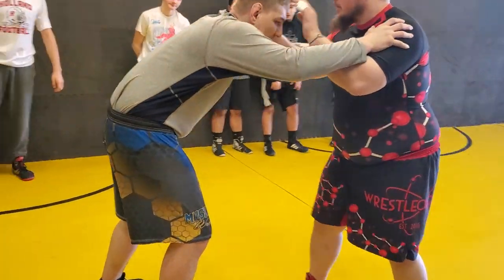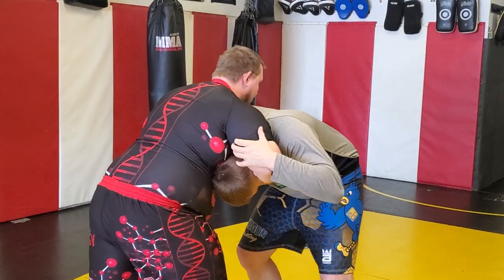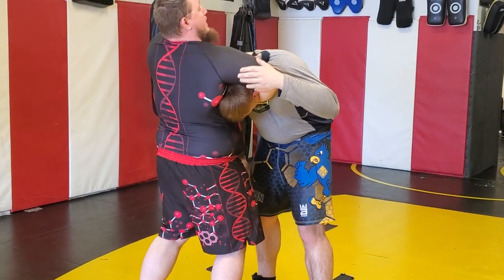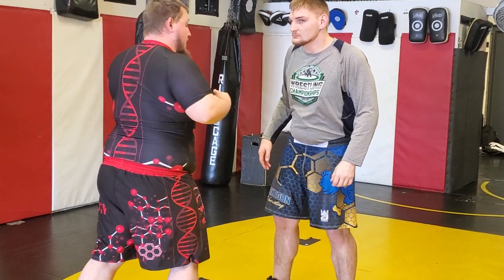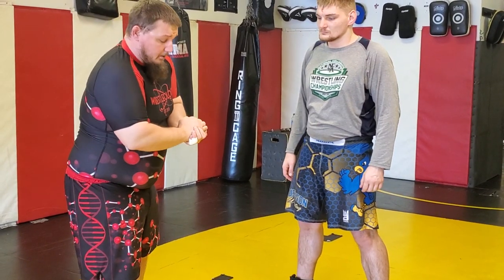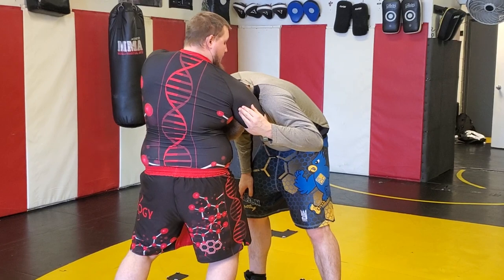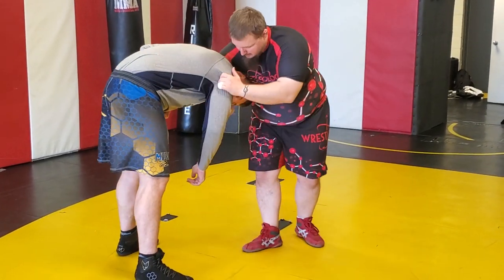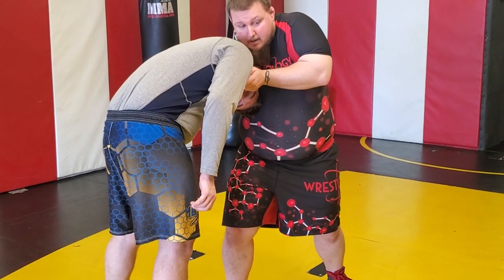Ottgen- Front Chancery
Technique from Hook and Catch Founder Corey Ottgen at the 2020 Catch Wrestling Clinic at Myrmidon Training Systems in Holland, MI.